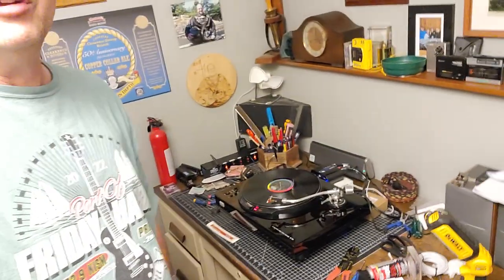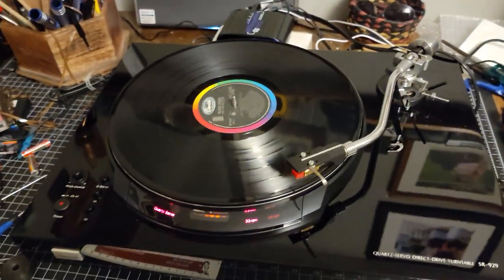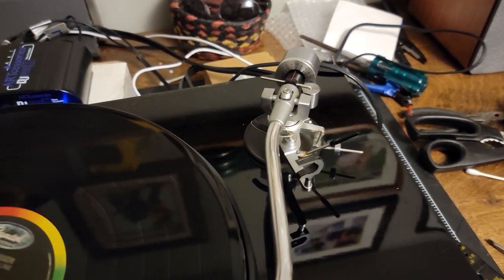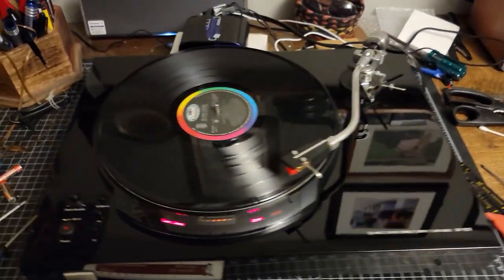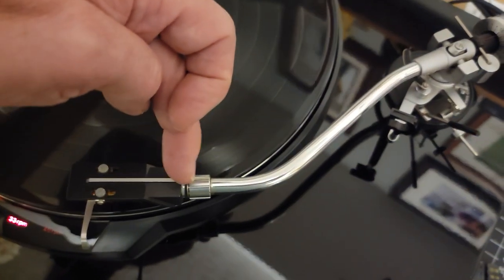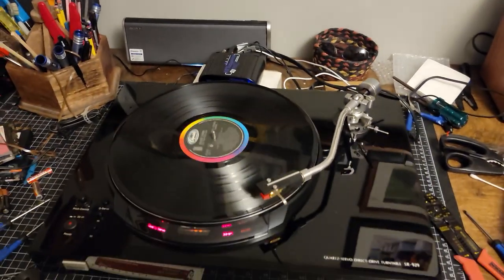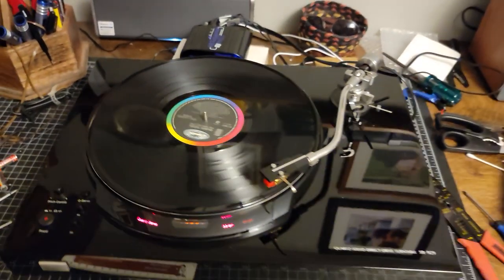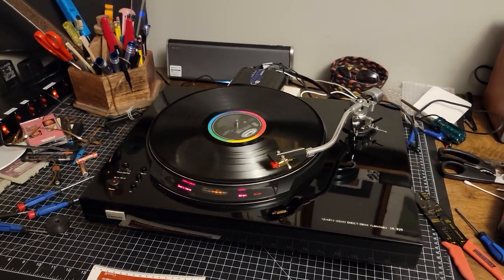Sansui SR-929 Rough Sound Check & Initial impressions Report 15 Oct 2022 - Part 2